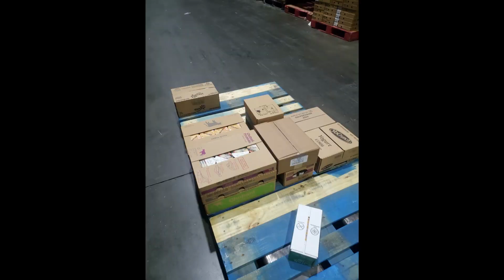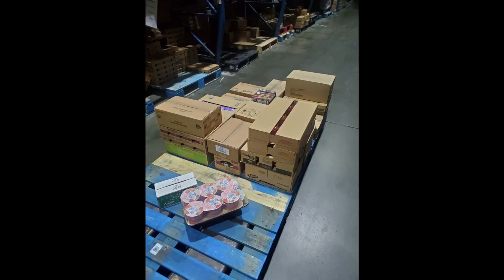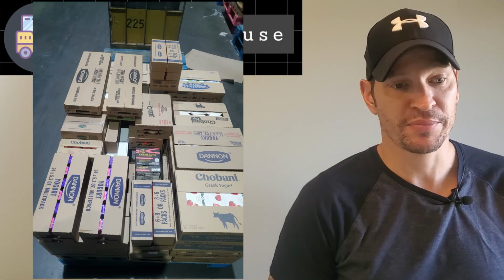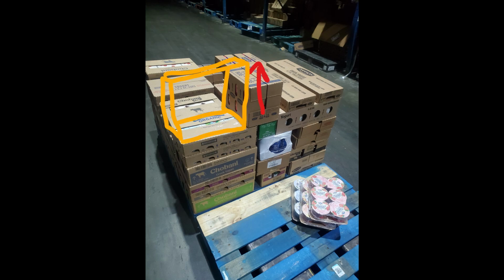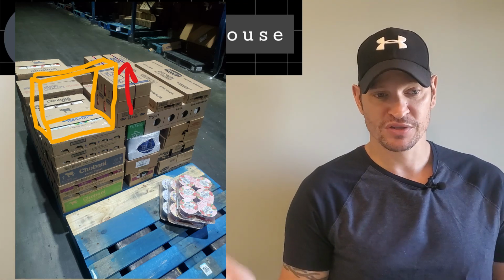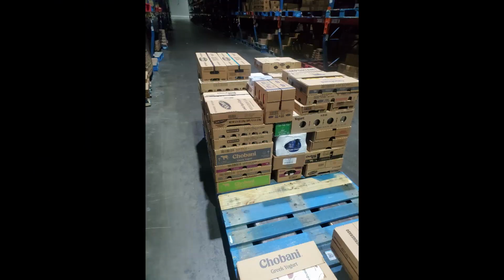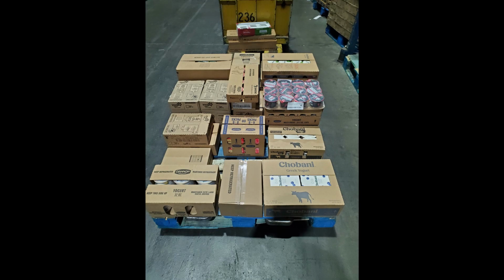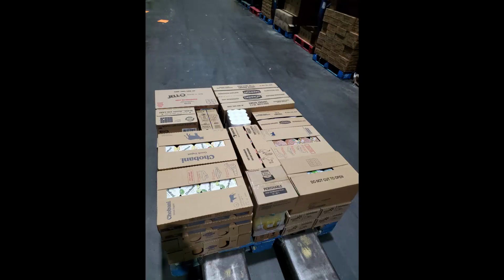Building a Base With Small Cases